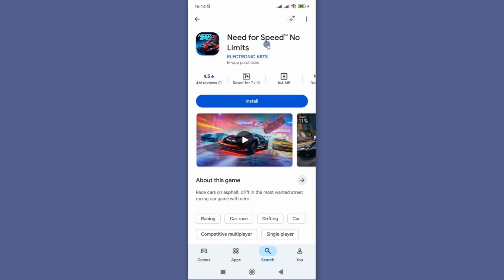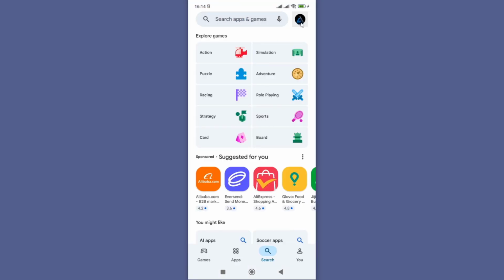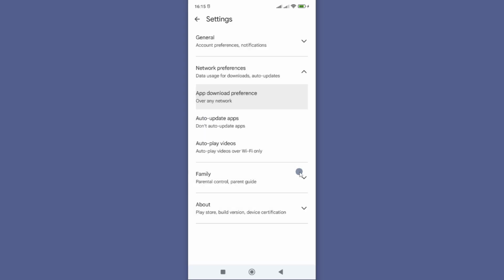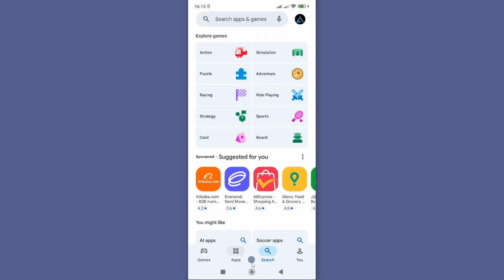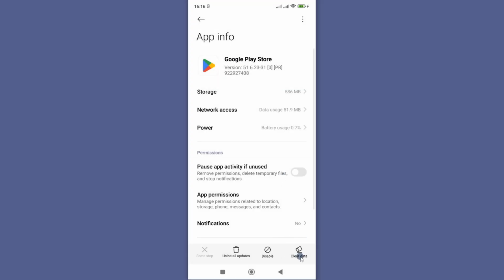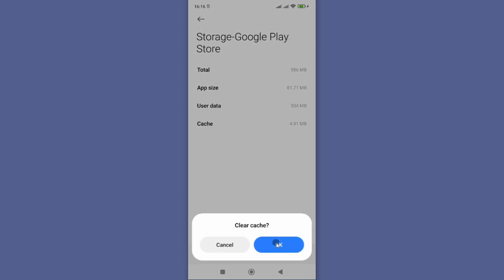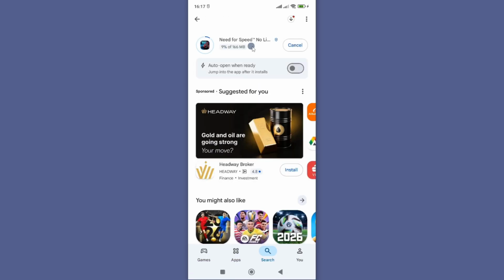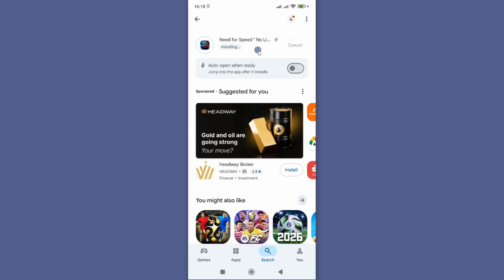How To Fix Can't Install NFS No Limits Game App From Play Store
In this video, you’ll learn how to fix the “Can’t Install NFS No Limits Game App” issue quickly and easily. If the game is not downloading, installation is failing, or you are getting errors from the Play Store or App Store, this step-by-step guide will help you troubleshoot and solve the problem.

📌 What you’ll learn:

Common reasons why NFS No Limits won’t install
How to fix Google Play Store or App Store errors
How to check device compatibility and storage space
How to clear cache and fix download issues
Tips for successfully installing the game

Follow this simple tutorial to fix installation problems and get NFS No Limits running smoothly on your smartphone.